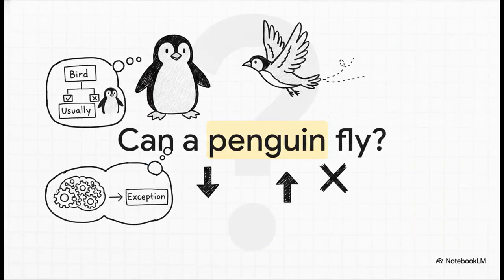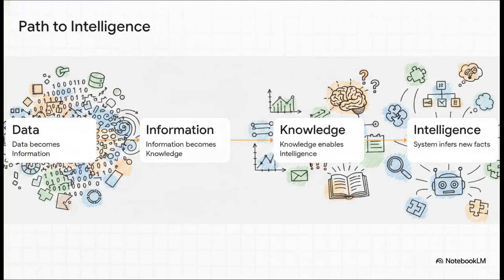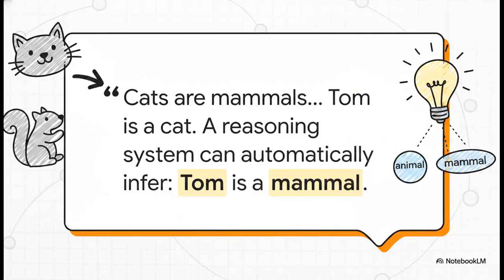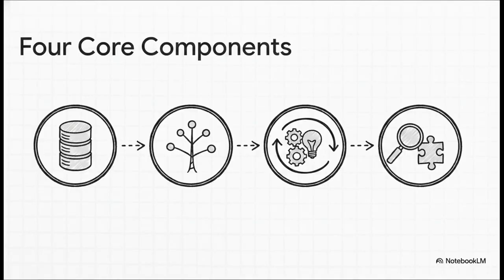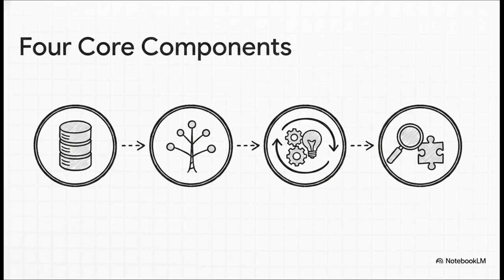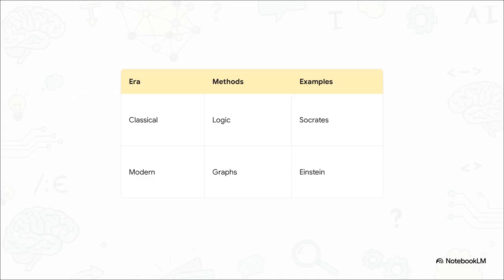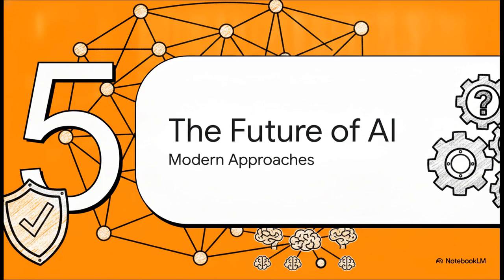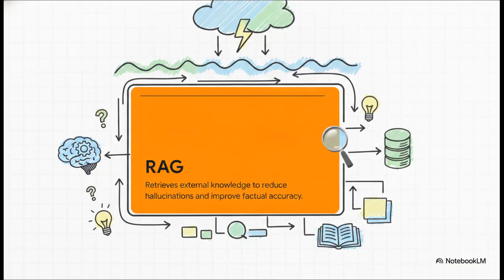10. Knowledge Representation & Mappings | AI Concepts, Knowledge Graphs & KR Issues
How do Artificial Intelligence systems store knowledge, understand relationships, and make intelligent decisions? This video provides a comprehensive, research-informed introduction to Knowledge Representation (KR), Knowledge Mappings, and the major issues in Knowledge Representation, making it an excellent learning resource for students, educators, researchers, and AI enthusiasts.

Knowledge Representation is one of the fundamental pillars of Artificial Intelligence. It enables intelligent systems to organize information, perform logical reasoning, answer questions, support decision-making, and explain conclusions. From classical symbolic AI to modern Knowledge Graphs, Ontologies, Neuro-Symbolic AI, and Large Language Models (LLMs), this video explores how knowledge is represented and used in today's AI systems.

In this lecture, you'll understand:

What Knowledge Representation (KR) is and why it is important in Artificial Intelligence
The difference between data, information, and knowledge
Components of a Knowledge Representation system
Characteristics of an effective Knowledge Representation model
Major Knowledge Representation techniques including:
Logical Representation
Semantic Networks
Frames
Production Rules
Scripts
Ontologies
Knowledge Graphs
Knowledge Mappings and their role in integrating heterogeneous information systems
Ontology Mapping, Schema Mapping, Semantic Mapping, Instance Mapping, and Cross-Domain Mapping
Modern developments in Knowledge Representation including Knowledge Graph Embeddings, Retrieval-Augmented Generation (RAG), Neuro-Symbolic AI, and Hybrid AI Systems
The latest research directions shaping trustworthy and explainable Artificial Intelligence
Major challenges and issues in Knowledge Representation such as knowledge acquisition, uncertainty, ambiguity, scalability, commonsense reasoning, explainability, fairness, bias, dynamic knowledge, consistency maintenance, multimodal knowledge, and integration with Large Language Models.

This video is especially useful for:

B.Tech, B.E., BCA, MCA, M.Tech, and M.Sc. students
Computer Science and Artificial Intelligence learners
Data Science and Machine Learning students
Engineering entrance and university examination preparation
UGC NET, GATE, and academic coursework
Faculty members and educators teaching Artificial Intelligence
Researchers interested in Knowledge Graphs, Semantic Web, Explainable AI, and Intelligent Systems
Anyone seeking a clear conceptual understanding of modern AI knowledge representation techniques.

As Artificial Intelligence continues to evolve, systems are expected to become more explainable, reliable, trustworthy, and capable of reasoning with structured knowledge. Modern AI increasingly combines symbolic reasoning with machine learning through approaches such as Knowledge Graphs, Ontologies, Retrieval-Augmented Generation (RAG), and Neuro-Symbolic AI.

Understanding Knowledge Representation is essential for designing intelligent systems used in search engines, recommendation systems, healthcare, finance, robotics, enterprise AI, natural language processing, semantic search, digital assistants, autonomous agents, and scientific knowledge discovery.

This lecture presents the concepts in a structured and easy-to-understand manner while incorporating modern terminology and current research trends that are highly relevant in 2026.

If you find this educational content helpful, consider liking the video, sharing it with fellow learners, and subscribing for more research-based lectures on Artificial Intelligence, Machine Learning, Data Science, Computer Science, and emerging technologies.